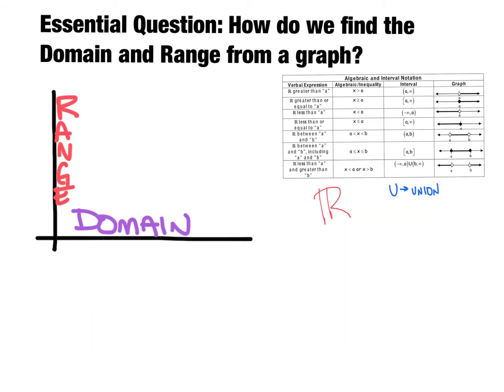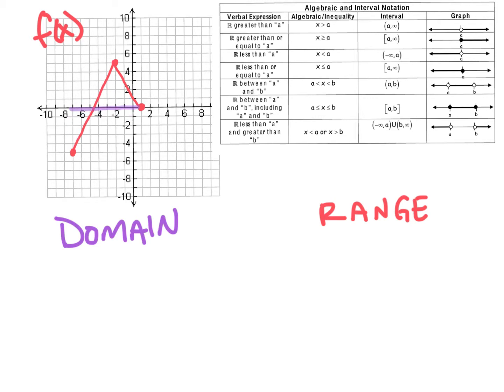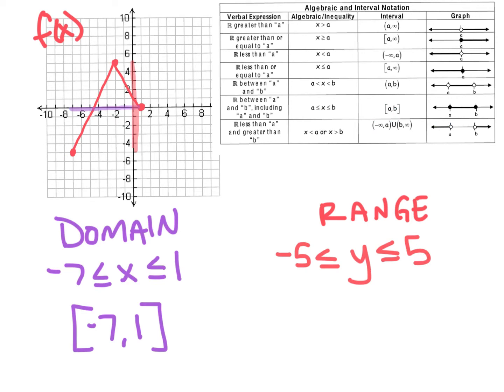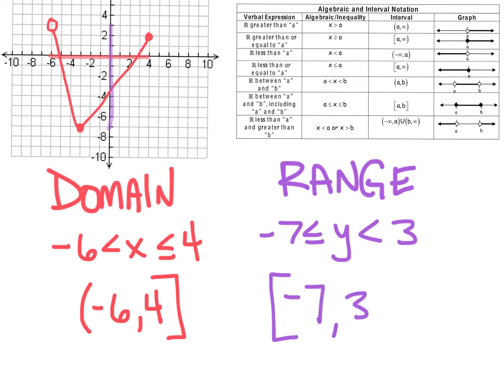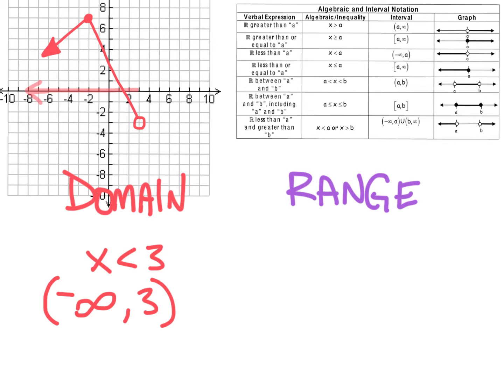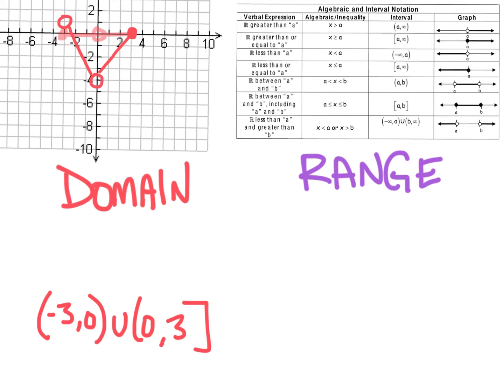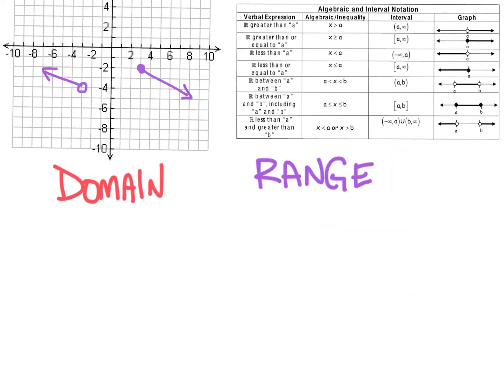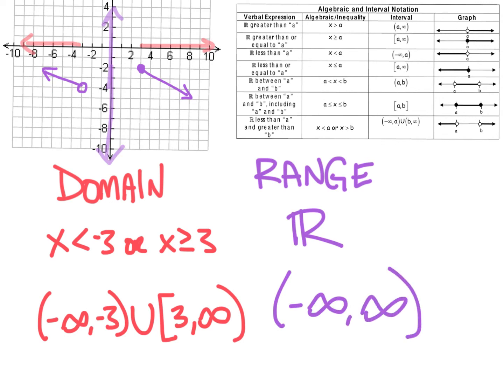domain and range notes